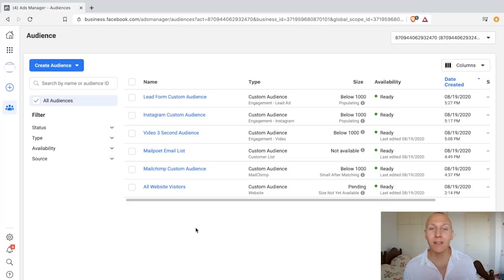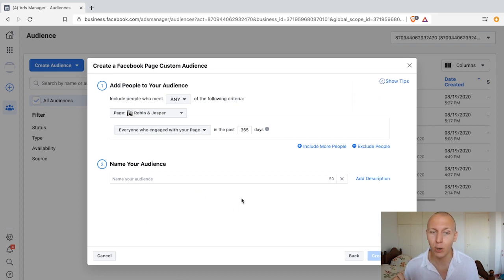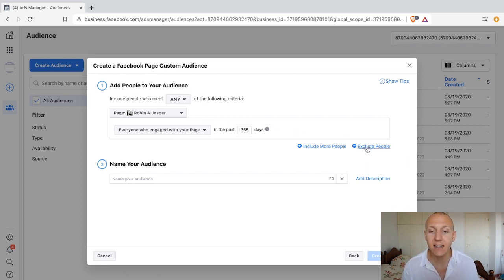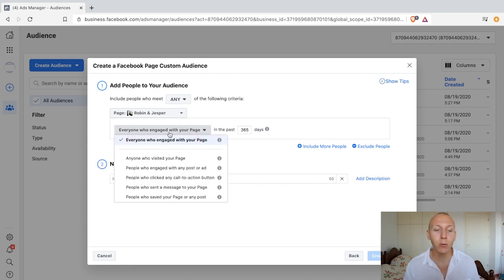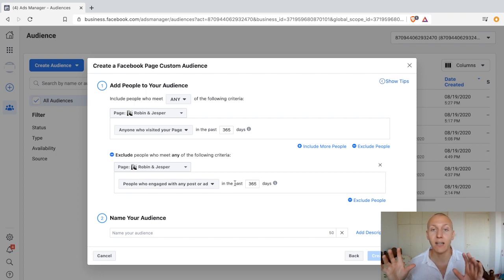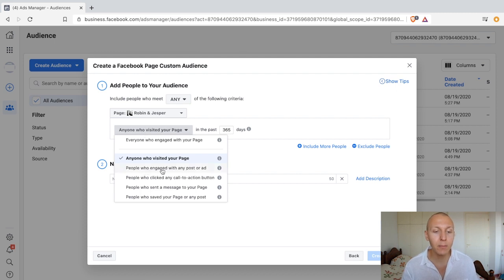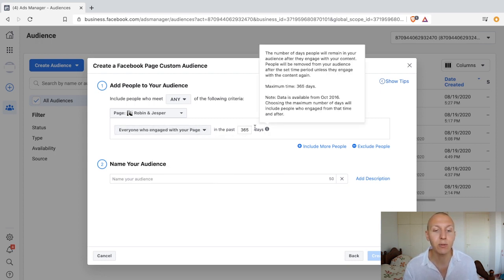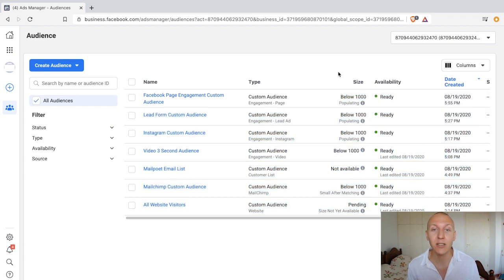Facebook Page Custom Audience